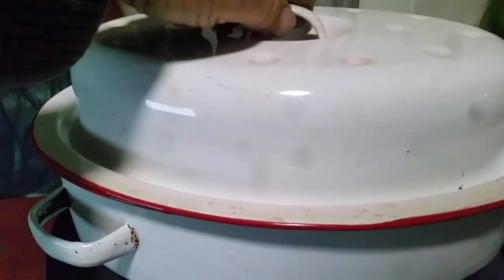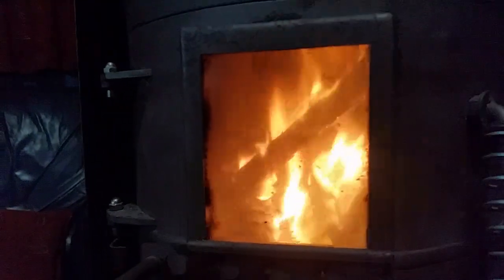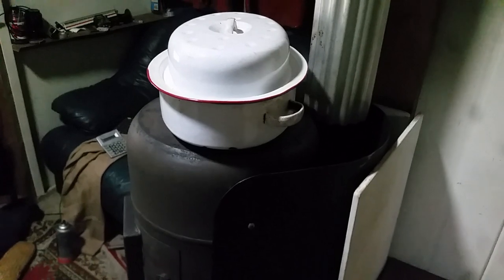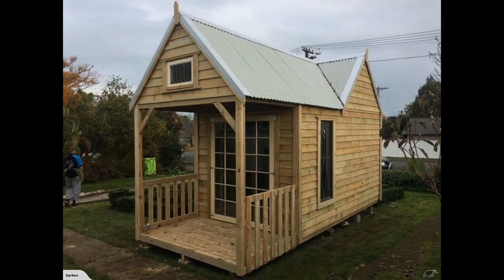What is a Trivet? No need for an oven if you have one!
Did you know that you can cook a roast on a wood stove?
I do love winter- except for the cold and the wet and soggy laundry and steamed up windows and wet dogs and leaky gumboots and i can't find my hat= where did I put my hat?